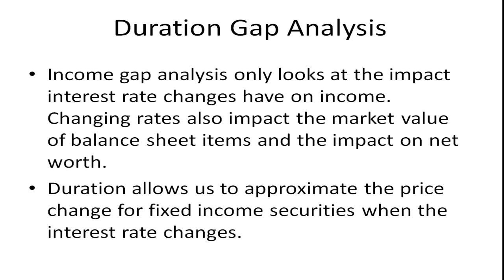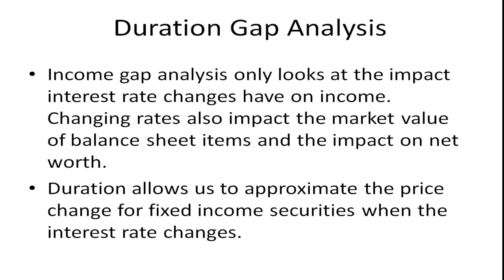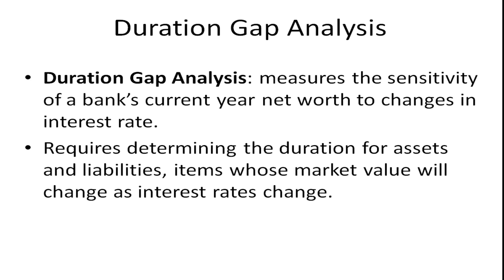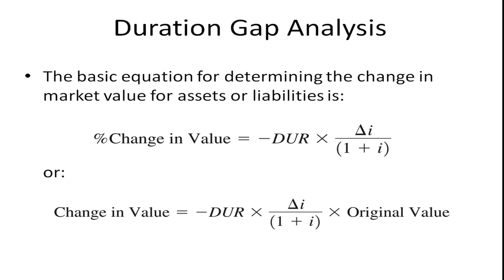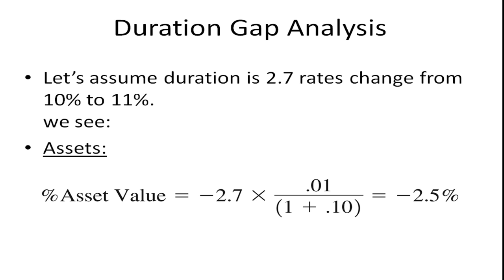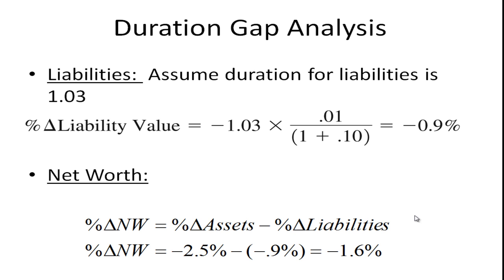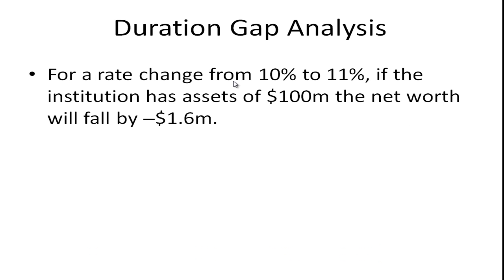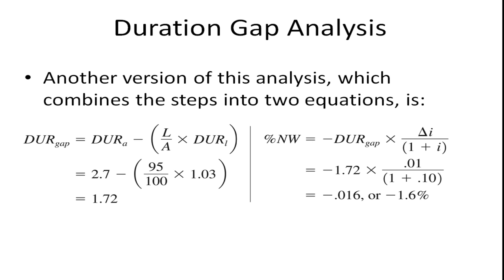Managing Interest Rate Risk - Duration Gap Analysis